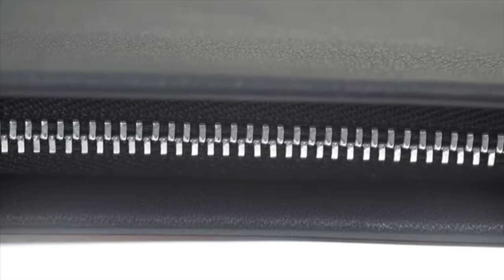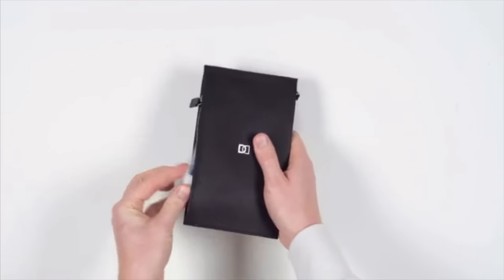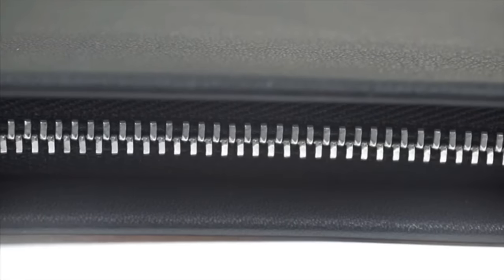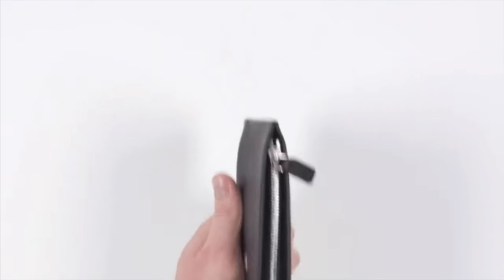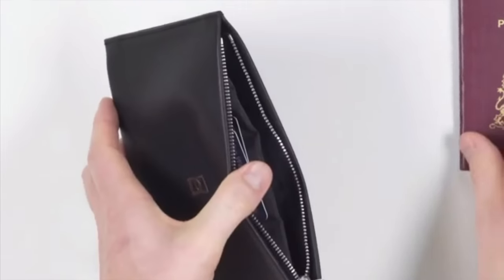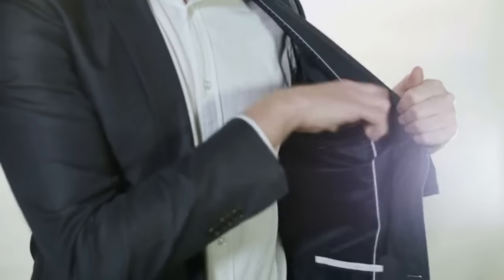10 Minimalist Wallet & Card Holder | Slim Card Holder | Wallets for Men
Minimalist Wallet & Card Holder - Do you want to buy the best Slim Minimalist Wallet? If so, this video is for you! In this video, I will recommend the best Slim Minimalist Wallet on the market. I have tested and reviewed many different wallets, and I believe the following wallet is the best option for most people.

1. Urban Slim Wallet (Paid Link)
2. DFY – RFID Minimalist Wallets (Paid Link)
3. Tenuis 2 Wallet (Paid Link)
4. Venture Wallet (Paid Link)
5. DUN DUO Travel Wallet (Paid Link)
6. Stealth Wallets (Paid Link)
7. Woolet Smart RFID Wallet (Paid Link)
8. Wood Wallets (Paid Link)
9. X-Flex Slim Wallet RFID (Paid Link)
10. The Union - A Slim Minimalist Wood Wallet (Paid Link)

0:00 Introduction
0:04 GADGET INSPIRATION
0:09 Union- Minimalist Wood Wallet
2:42 DFY - RFID Minimalist Wallets
3:22 Venture Wallet
5:25 DUN DUO Luxury Travel Wallet
6:37 DUN DUO first-class simplicity
6:46 Stealth Wallets
8:43 Woolet Smart RFID Wallet
9:15 Wood Wallets
9:32 X-Flex Slim Wallet RFID